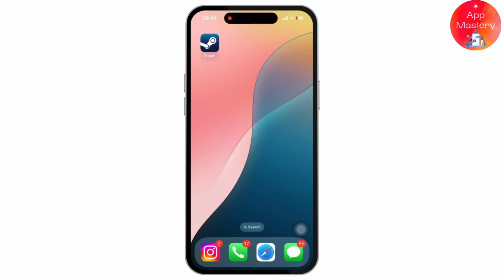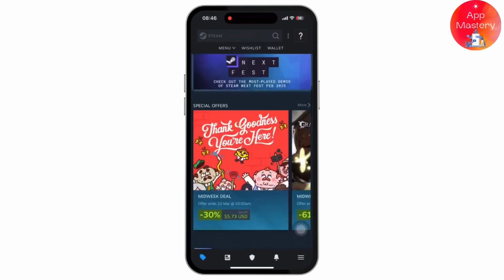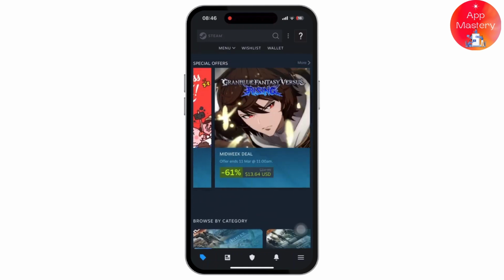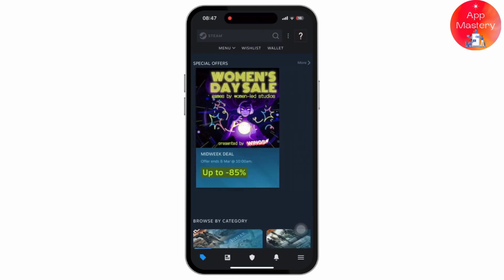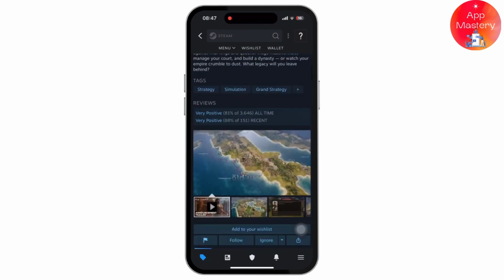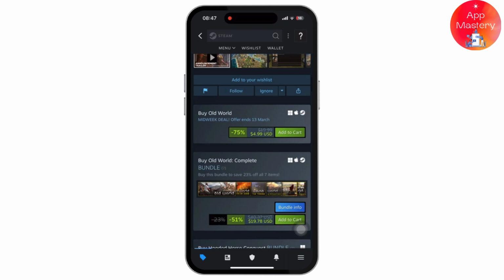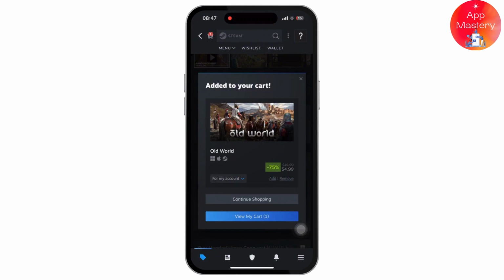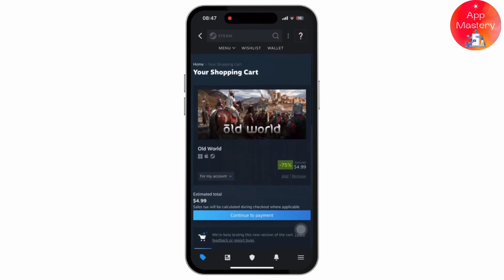How to Remotely Download Steam Game with Phone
How to Remotely Download Steam Game with Phone (2025)!
Want to download Steam games to your PC while you're away, using just your phone? This video will show you how to remotely download Steam games with your phone, so you can get your game ready for when you get back. Whether you're asking, "How do I remotely download a Steam game?" or want to know how to manage your Steam library from your phone, this tutorial has you covered. Watch now to learn how to easily download games on Steam remotely using your phone today!

Timestamps:

00:00 How to Remotely Download Steam Game with Phone
00:10 How Do I Use My Phone to Download Steam Games?